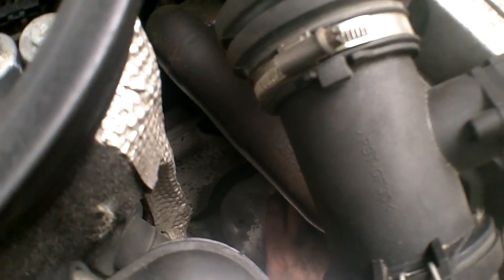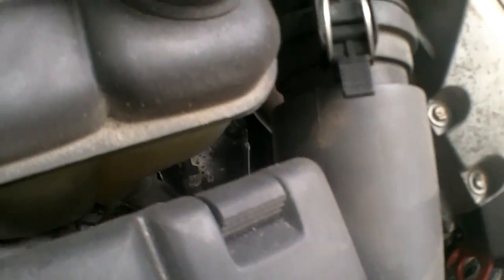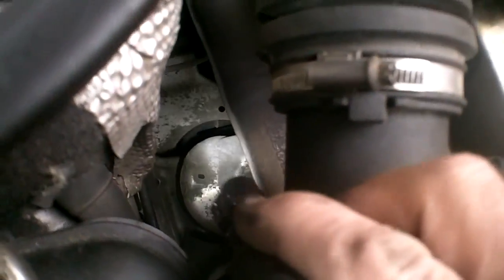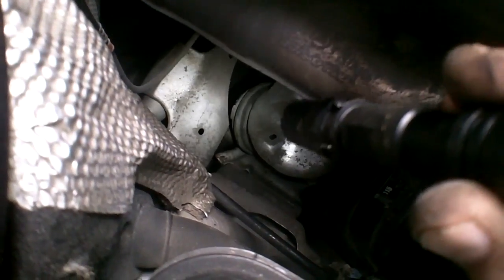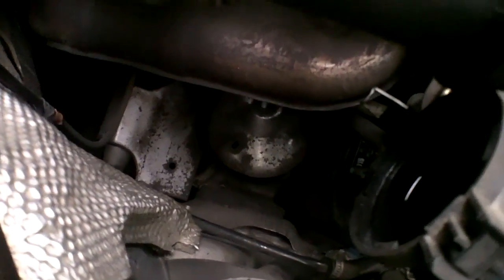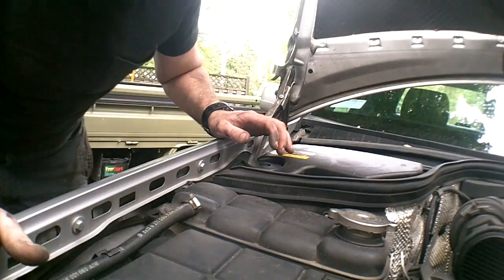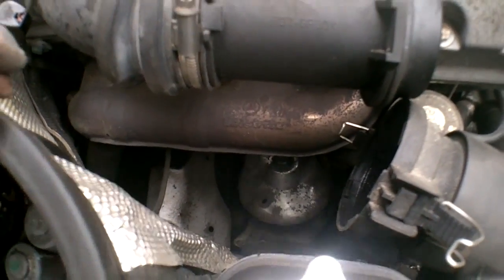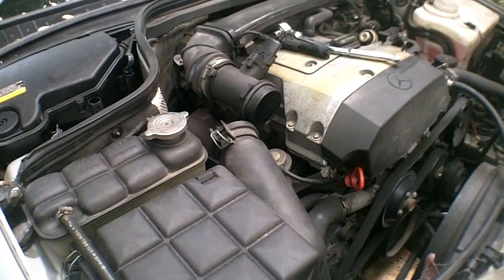Mercedes W202 passenger) right side engine mount replacement